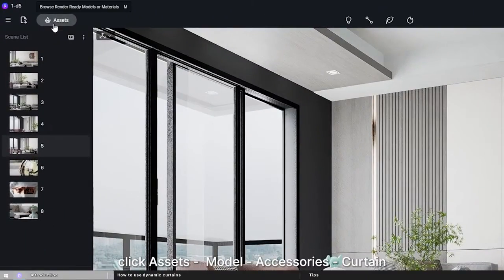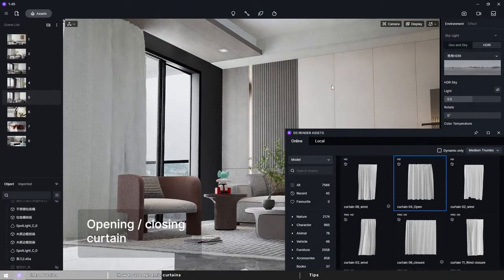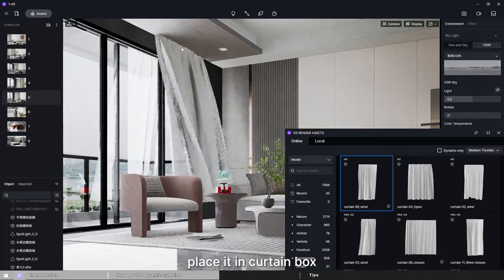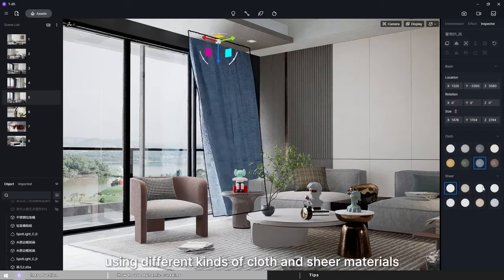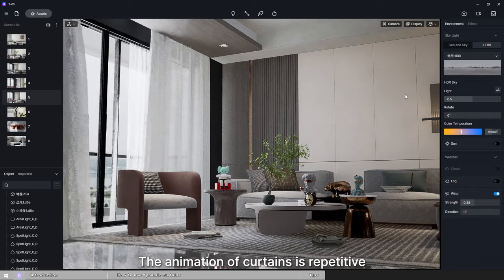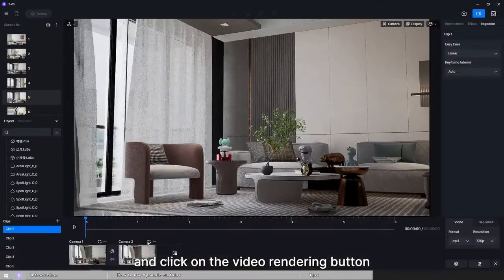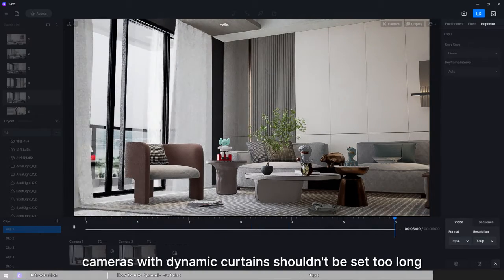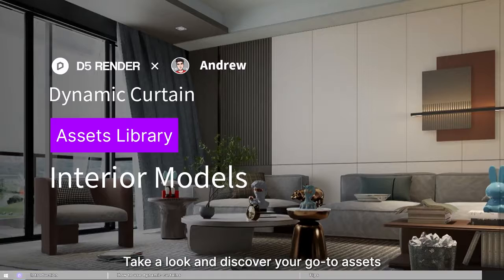D5 Varlık Kitaplığı Güncellemeleri｜İç Modeller | 3 Tür Dinamik Perde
Bu videoda, D5 Render'daki 3 farklı dinamik perde türü ve bunların D5'te nasıl kullanılacağı hakkında daha fazla bilgi edinin. Dinamik perdelerle animasyon oluşturmayla ilgili ipuçları da dahildir.

D5 Assets Library Updates｜Interior Models | 3 Types of Dynamic Curtain

In this video, learn more about 3 different kinds of dynamic curtains in D5 Render, and how to use them in D5. Tips on rendering animation with dynamic curtains are also included.